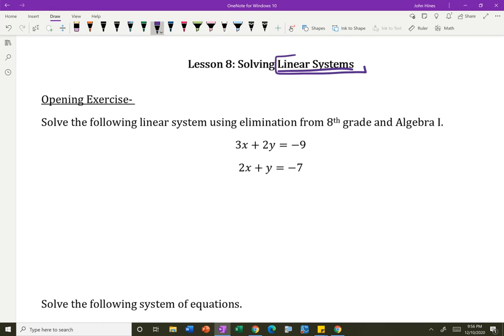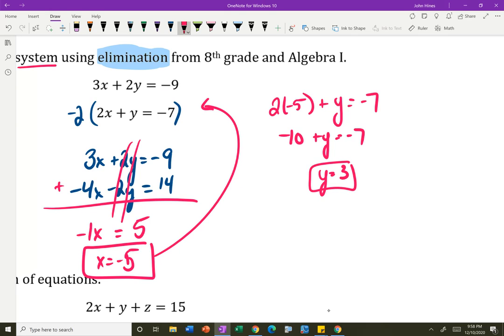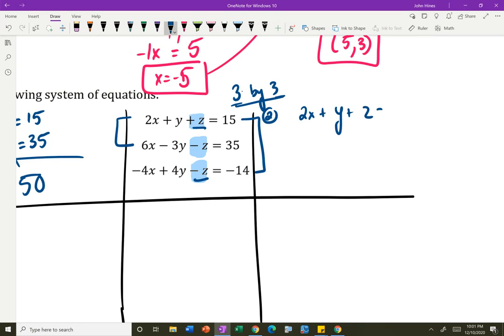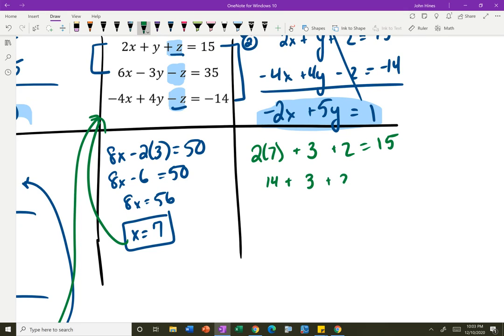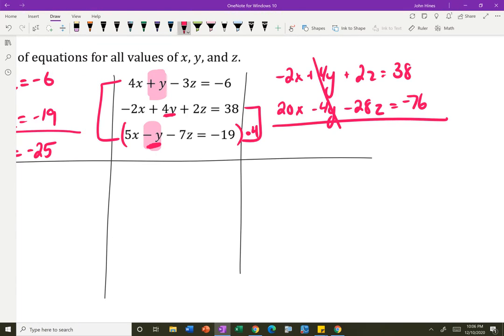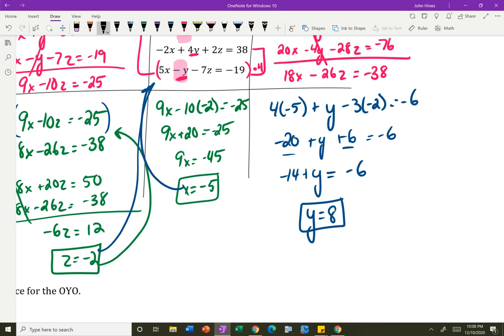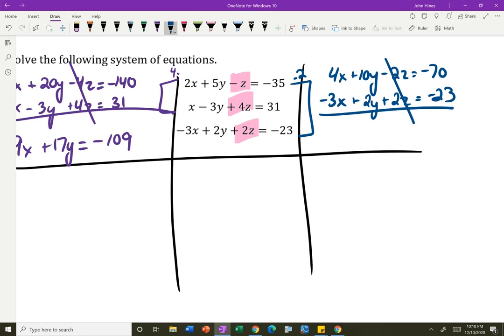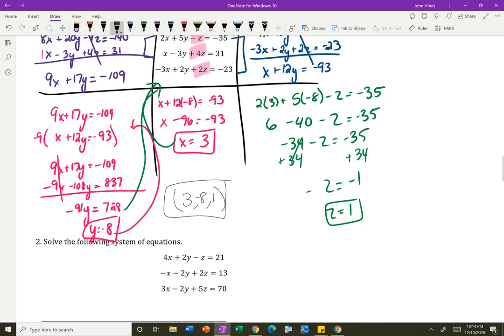Lesson 8: Solving Linear Systems